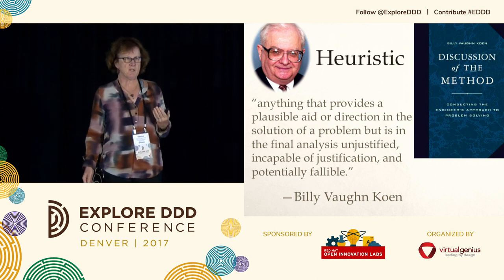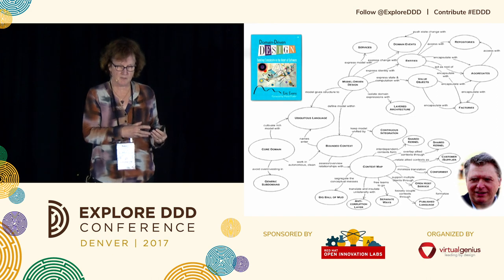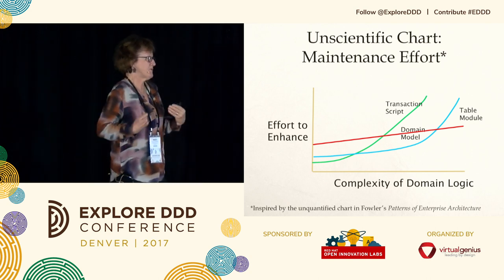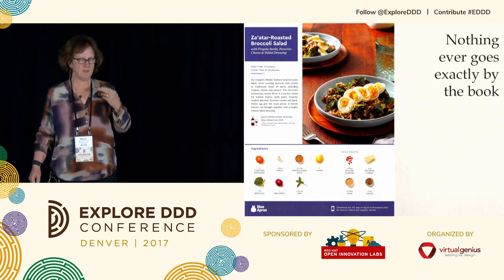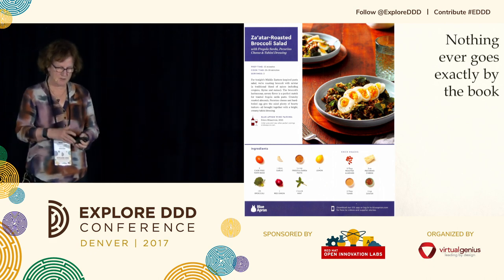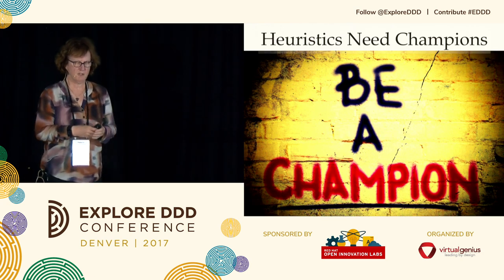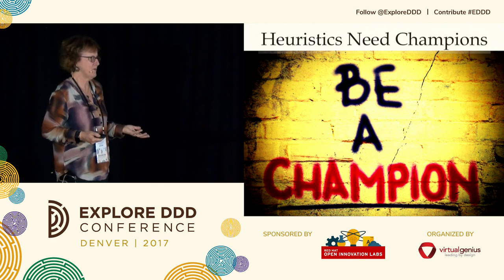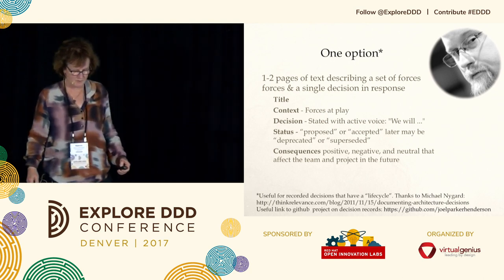Rebecca Wirfs-Brock - Keynote: Cultivating Your Design Heuristics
Explore DDD 2017 - Denver, Sept. 21-22

The ouroboros (οὐροβόρος in the original Greek) is an image or archetype of a serpent-shaped into a circle, clinging to or devouring its own tail in an endless cycle of self-destruction, self-creation, and self-renewal. Becoming a good software designer sometimes feels like that.

Over time, we consciously and unconsciously build up our personal toolkit of design heuristics. Because Rebecca has seen so many workable solutions, she is hesitant to say anyone is “best.” Yet, some are aesthetically more pleasing to her. She has her own style and distinct design preferences because of her background, that is, the collected set of heuristics and experiences she has assimilated. To grow as designers, we need to do more than simply design and implement working software. We need to examine and reflect on our work, put our own spin on the advice of experts, and continue to learn better ways of designing.

About Rebecca

Rebecca is an object design pioneer who invented the set of design practices known as Responsibility-Driven Design (RDD) and by accident started the x-Driven Design meme. Along the way, she authored two popular object design books that are still in print.

In her work, Rebecca helps teams hone their design and architecture skills, manage and reduce technical debt, refactor their code, and address architecture risks. In addition to coaching and personal mentoring, she teaches and conducts workshops on Responsibility-Driven Design, Pragmatic TDD, enterprise application design, agile design skills and thinking, being agile about system qualities, and Agile Architecture. In her spare time she jogs (even in the rain).

Rebecca is also the program director of the Agile Alliance’s Experience Report Initiative. Another interest of hers is software patterns. She serves on the Board of the Hillside Group and recently has written patterns about magic backlogs, sustainable architecture, agile QA, and adaptive systems architectures. If you are interested in writing about your experiences or sharing your wisdom in pattern form, contact Rebecca. She can help you turn your itch for writing into the written word.